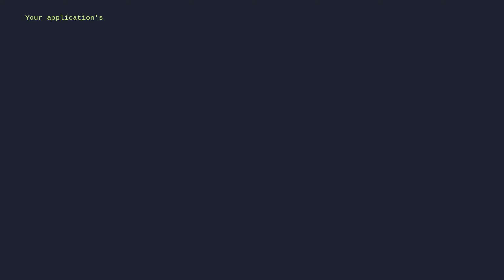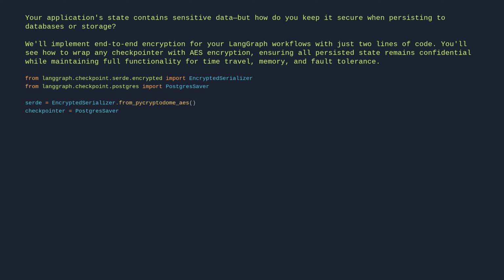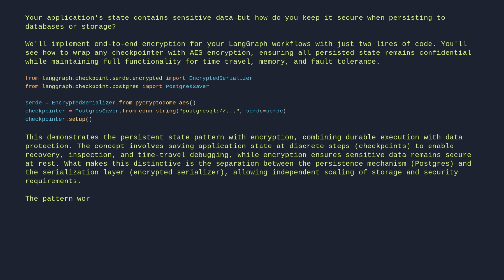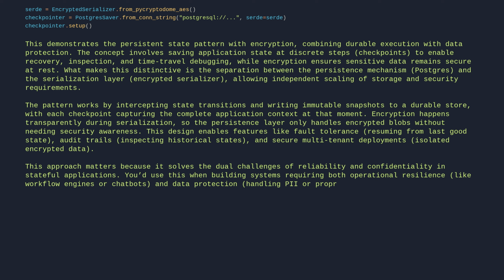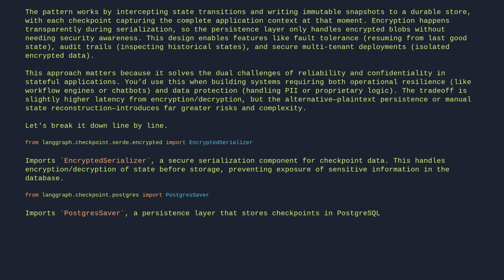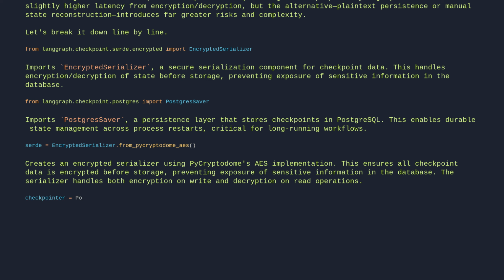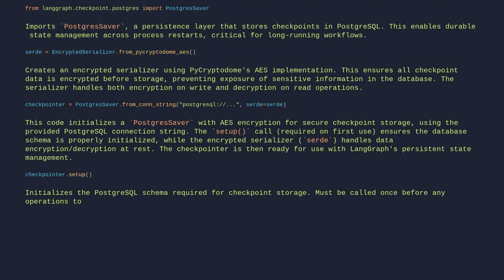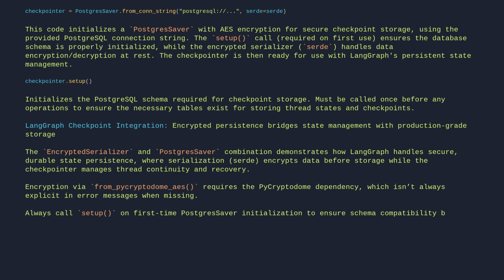State Persistence and Memory Management in LangGraph - Part 14/14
Secure state persistence in LangGraph with end-to-end encryption for PostgreSQL checkpoints. Learn how to wrap any checkpointer with AES encryption using PyCryptodome, ensuring confidential state storage while maintaining time-travel debugging and fault tolerance. Covers the persistent state pattern with encrypted serialization and durable execution.